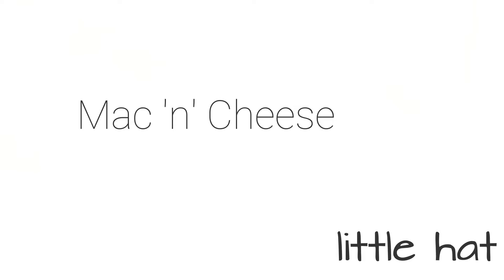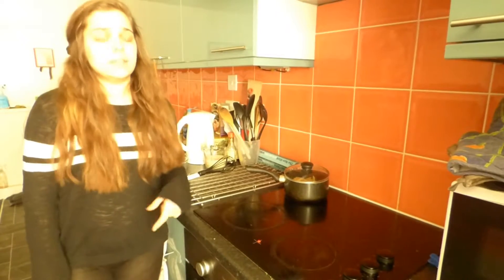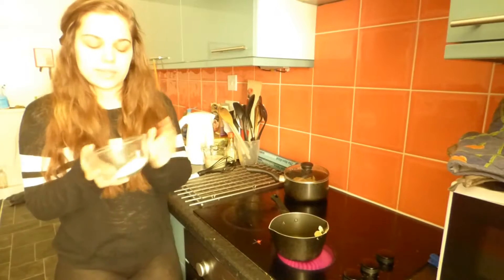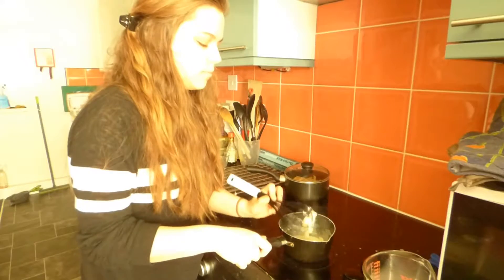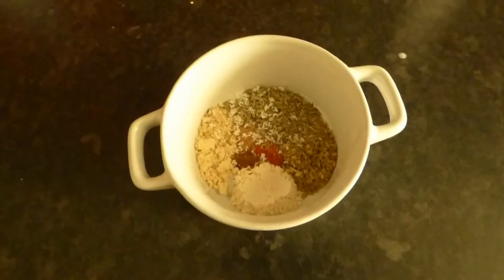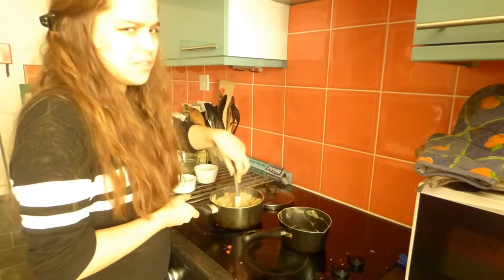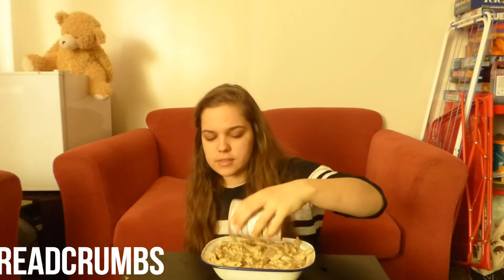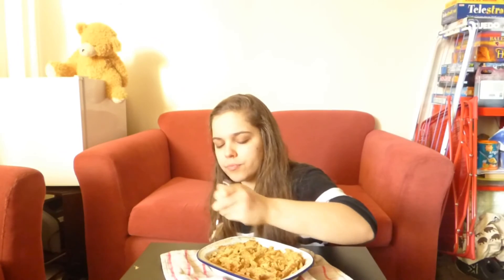Mac and Cheese // VEGAN RECIPE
I know, I know, EVERYONE has a vegan mac and cheese recipe but there is a reason. When it's vegan, it's not simply a case of the exact same ingredients and no flavour, these ones come with a varied spice mix to give it extra tasty flavour. And that's what this one is full of so give it a go!
This is a super cheap, simple recipe that doesn't require blenders and cashews/tofu and there are three types of carb in there making it the PERFECT comfort food.